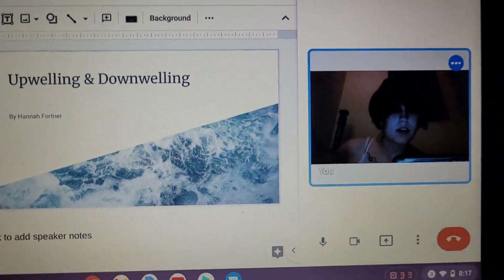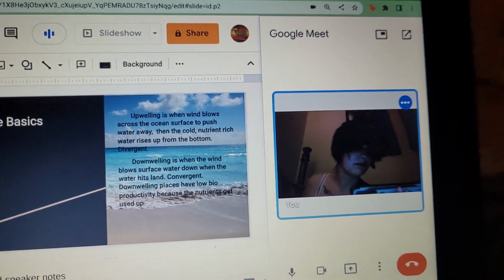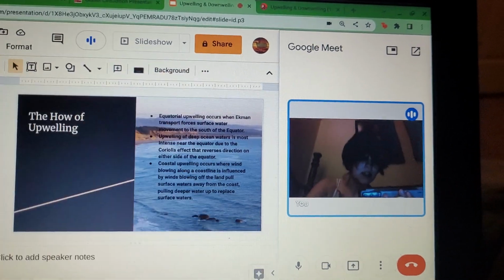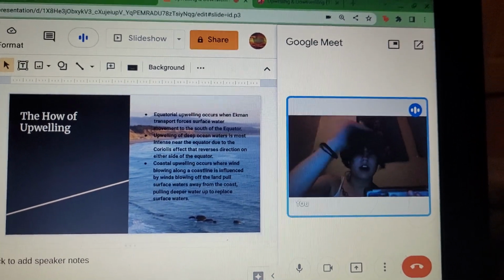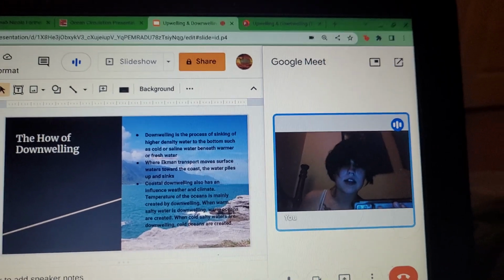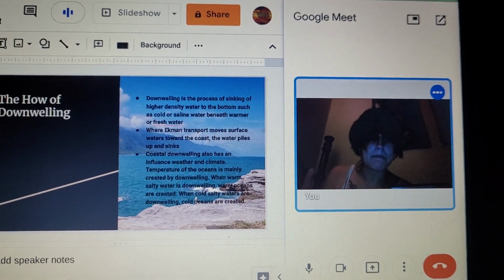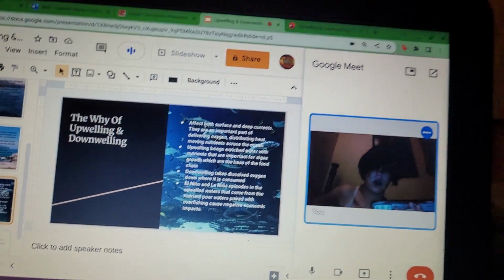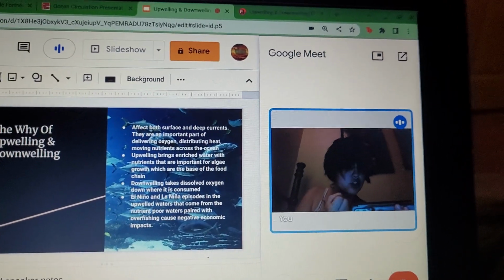October 7, 2022